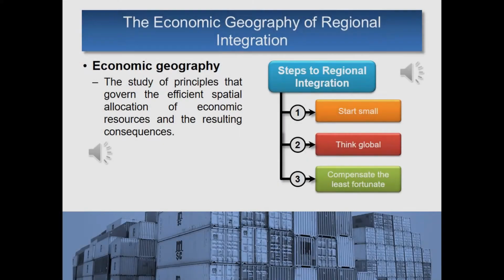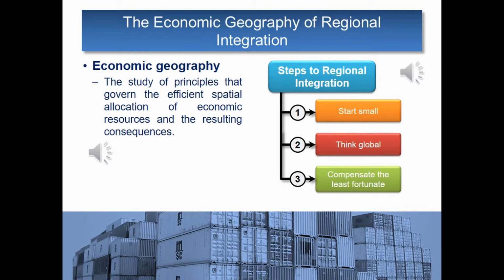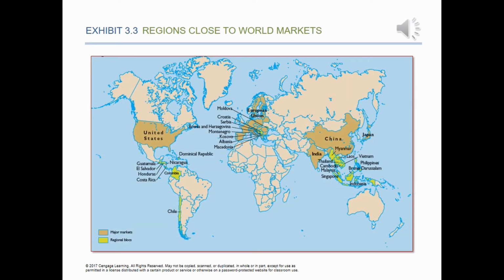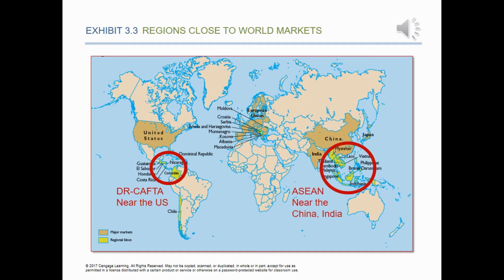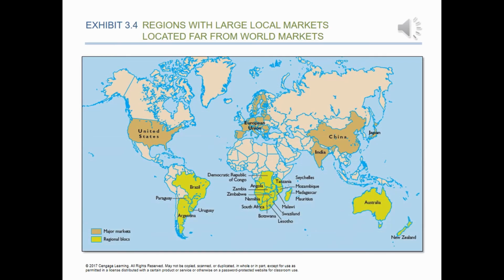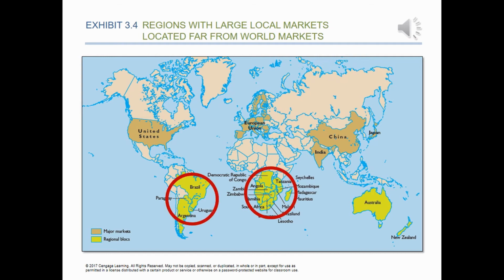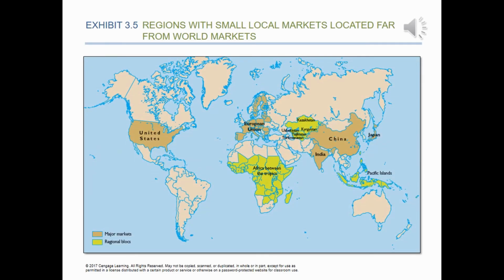Economic Integration Lecture - Part 2 Regional Integration and World Markets